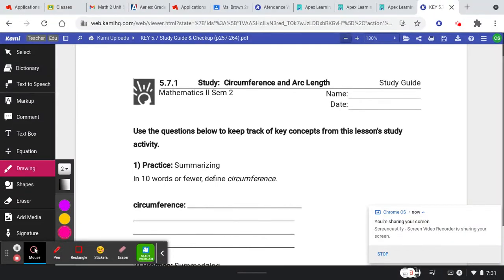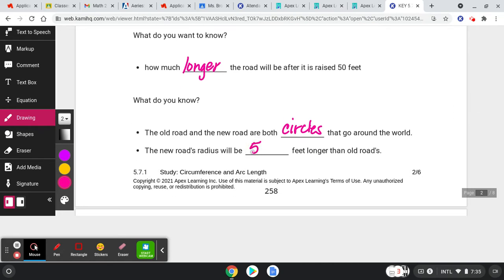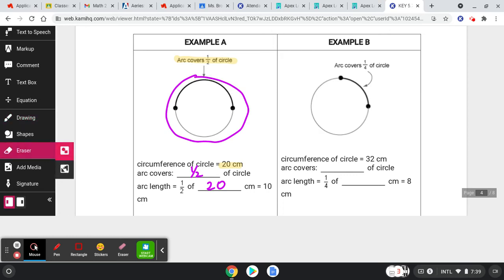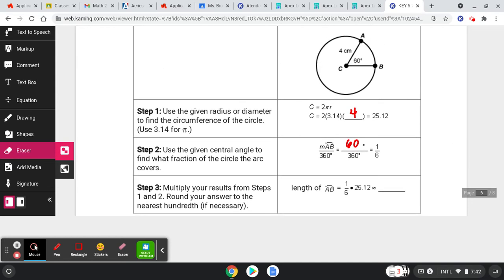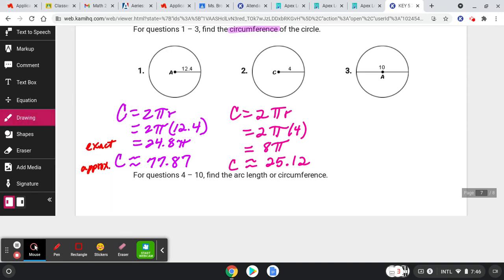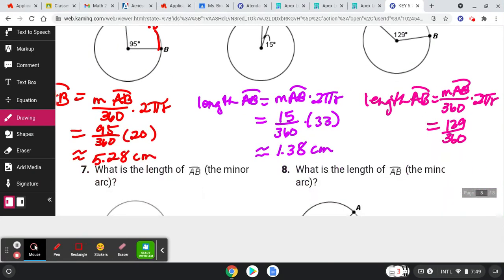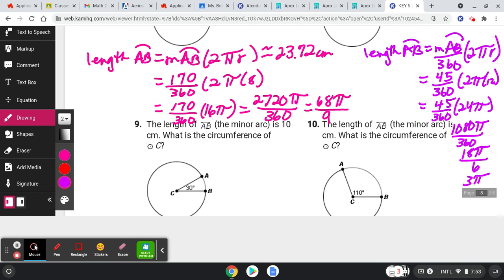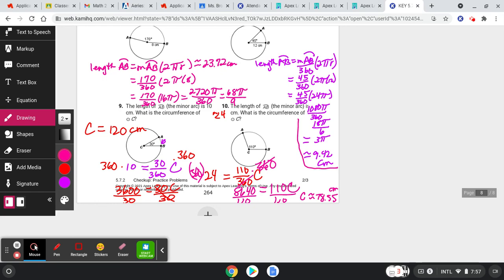M2 5.7 Study Guide & Checkup (p 257 - 264)